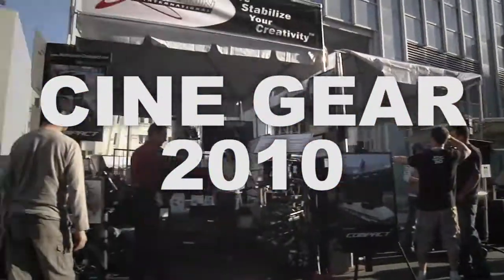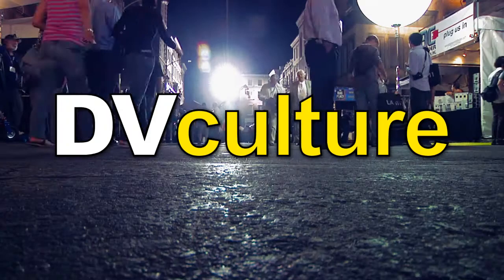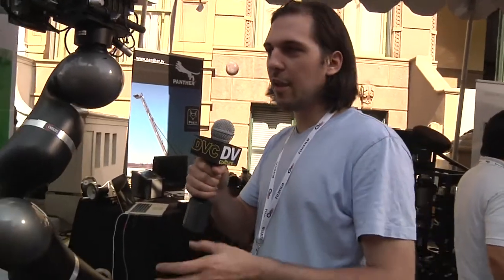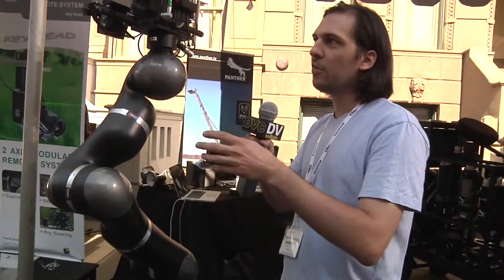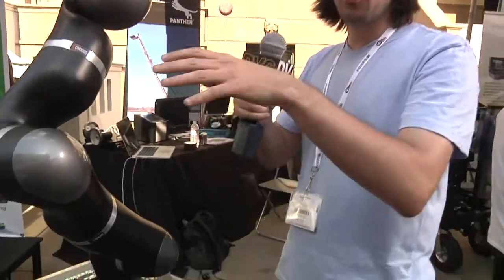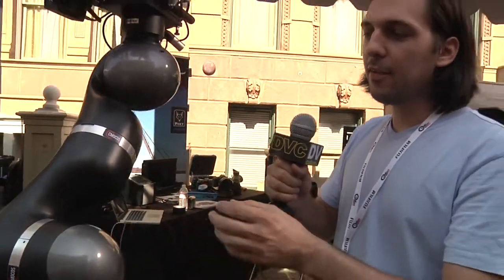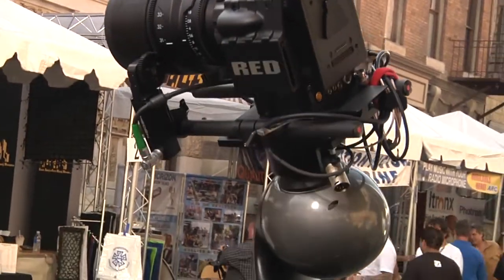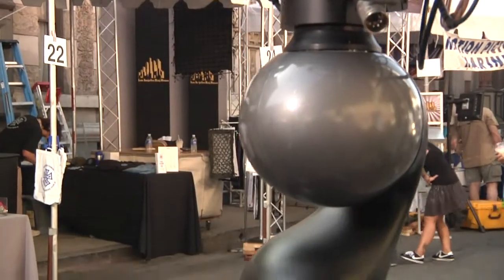Wunderwerk with Stefan Auer at Cine Gear 2010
Stefan Auer of Wunderwerk shows us the new C-MOCOS  a ridiculously cool new motion control system.